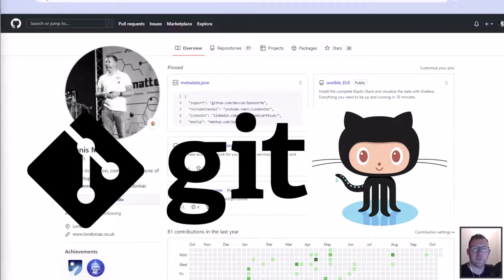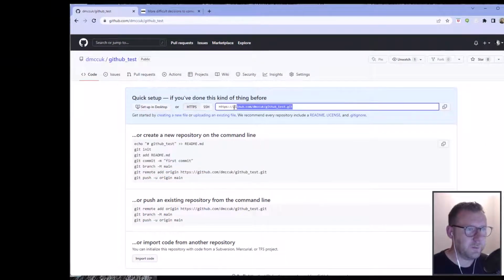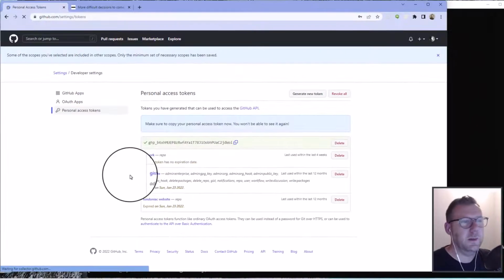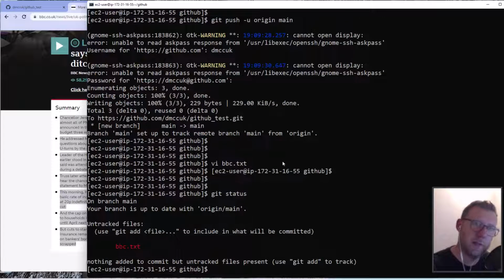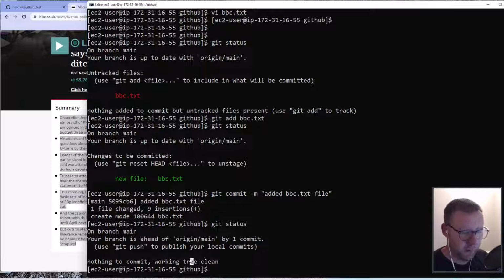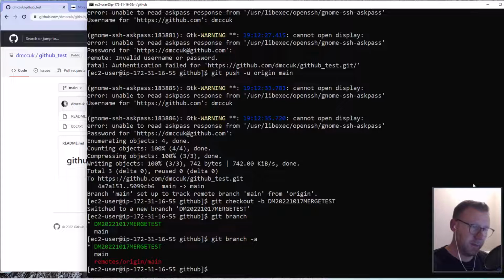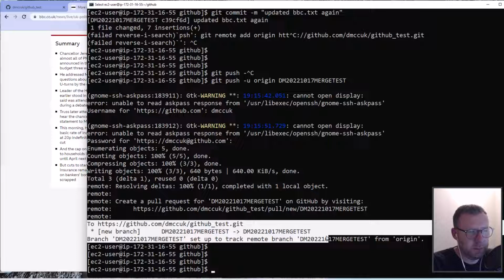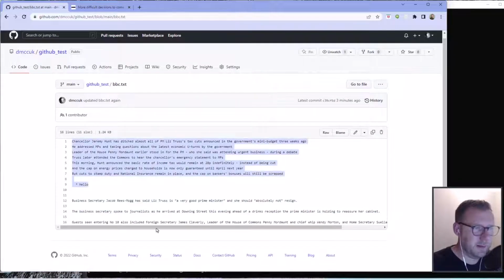Basic GitHub and Git Tutorial (be up and running in 10 minutes)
In this video I'll take you through the basics of getting up and running with GitHub and Git. To take part you'll need a login to GitHub which is easy to do.

What's covered:

  * Create a new repo in GitHub
  * Use basic git commands in Linux to create the repo locally
  * Set up a Developer Token to push to your new repo
  * Make file updates and push them up to GitHub
  * Create a branch for your code update, create a pull request and merge

To follow along with the demo you'll need the command line access to a linux server with git installed.

This will take you through building your first Linux VM in AWS including login access.

Good luck and I hope its useful!